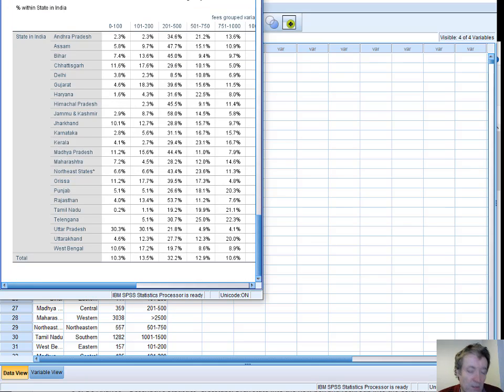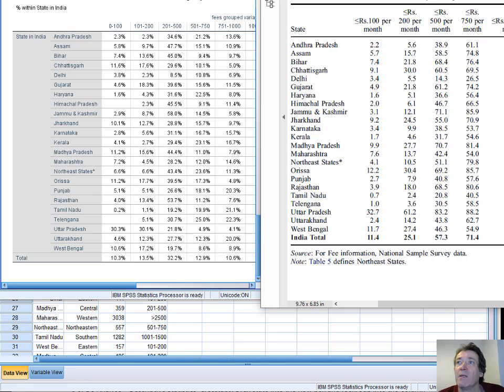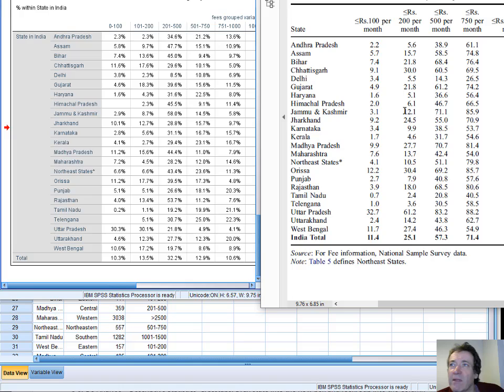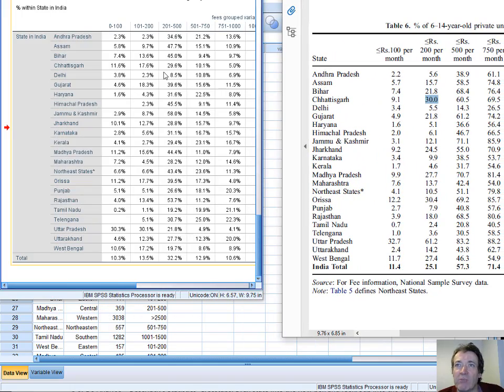eidg spss 2 S6 Q6